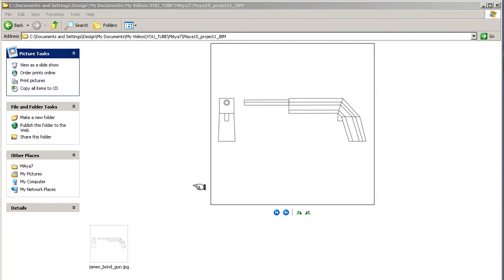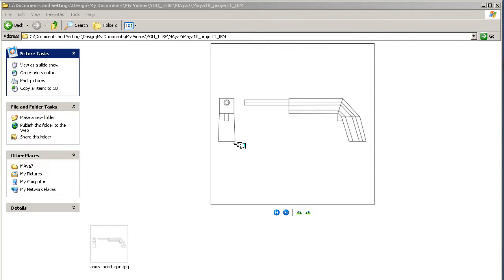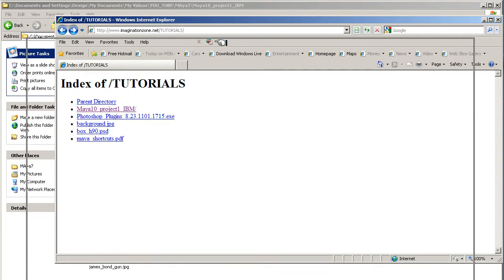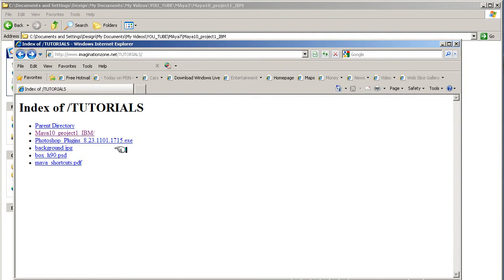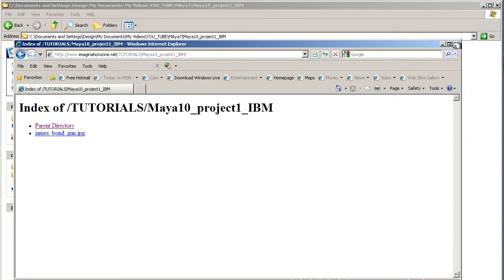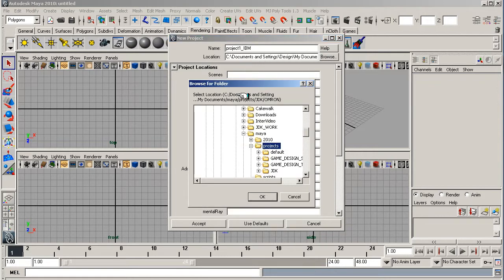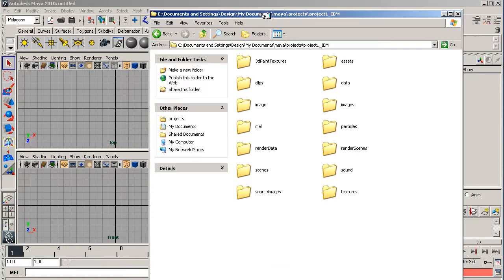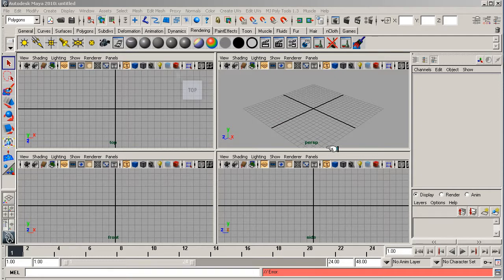MAYA 2010 - Project 1 - James Bond Gun - Setup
This is the setup part of this project, includes where the source files are to be found and setting the prject.